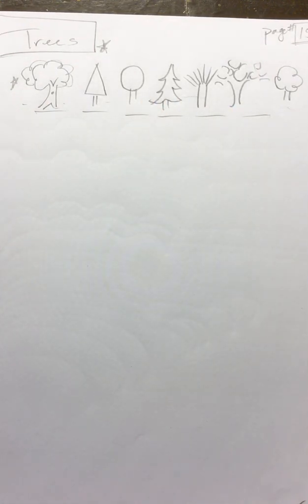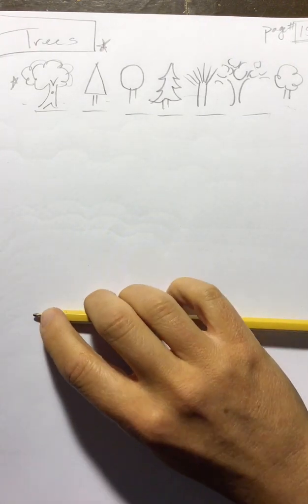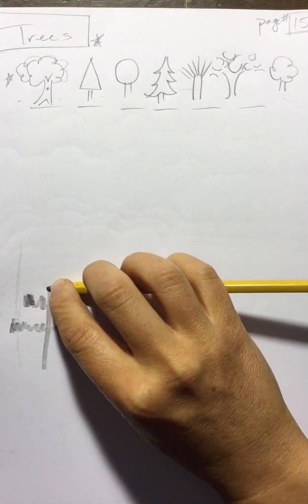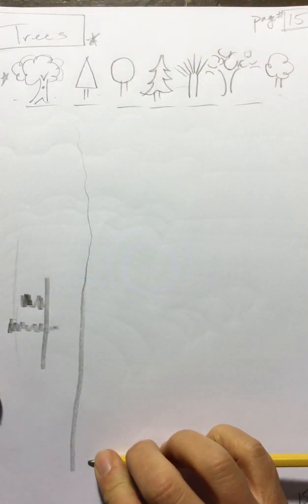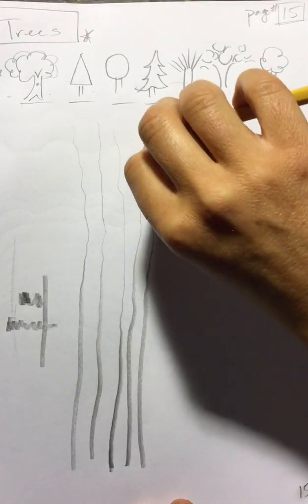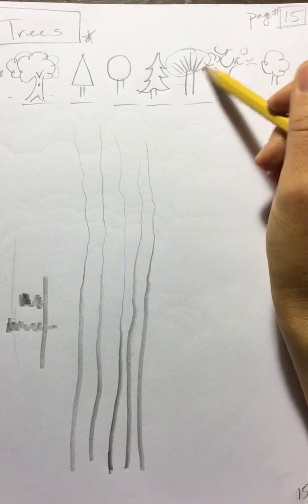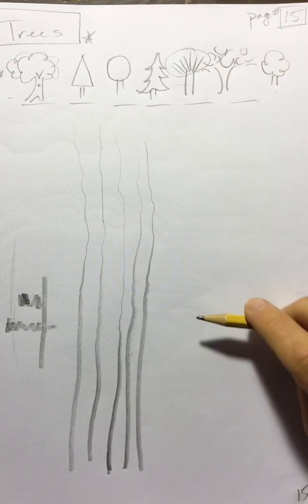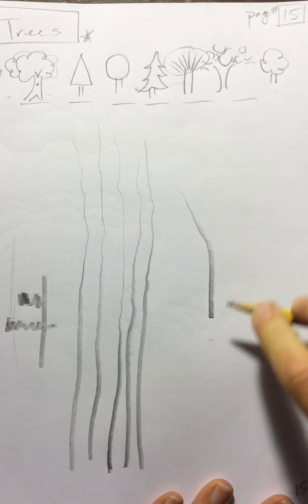Tree drawing part 1